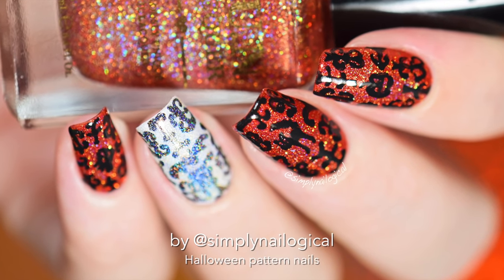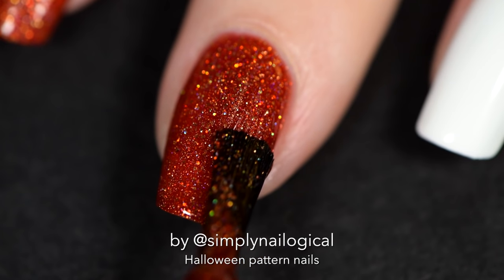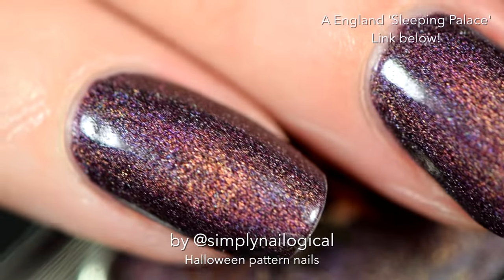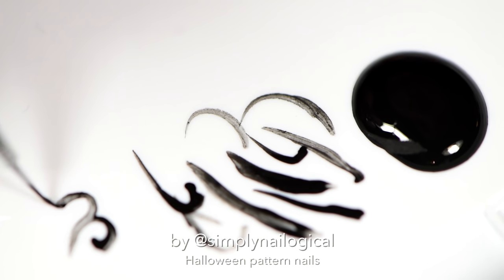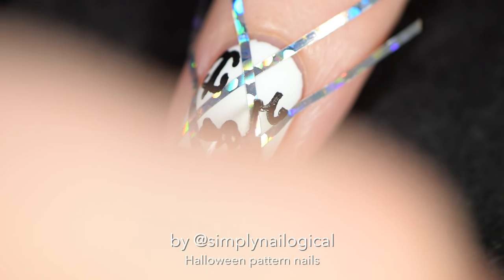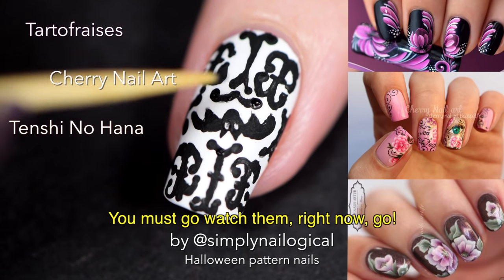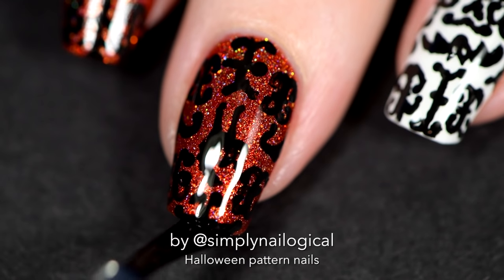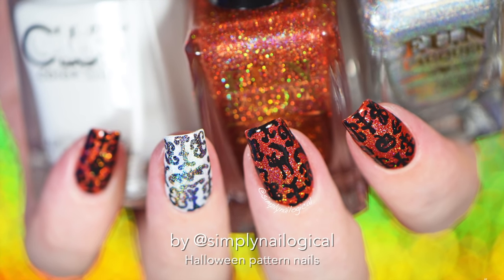Halloween pattern nail art (Damask? da fuq?)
♥ FUN Lacquer 'Seductive marmalade'
♥ FUN Lacquer 'Diamond'
♥ Color Club 'French tip'
♥ A England 'Sleeping palace'
♥ Striping tape from Amazon
♥ Acrylic paint

♡ Talented French nail artists you should watch ASAP, not just before you die:

♡How to PRETEND you know how to PAINT♡

Sigma 17-50mm f/2.8 EX DC OS HSM lens for Nikon

On-camera shotgun mic - Sennheiser MKE 400